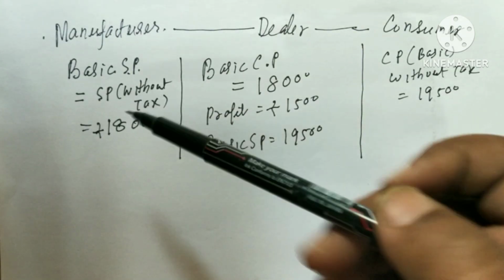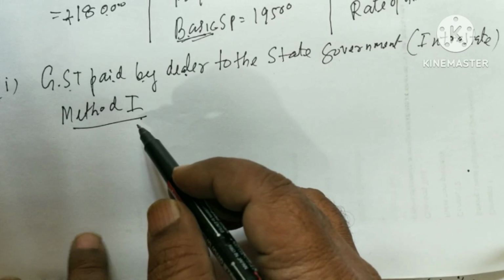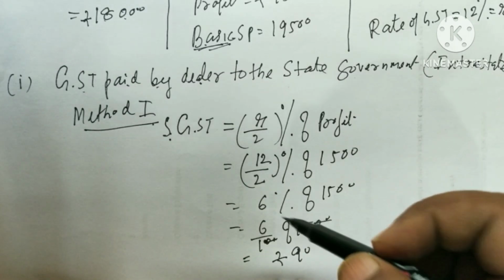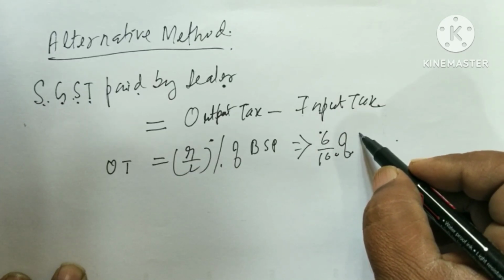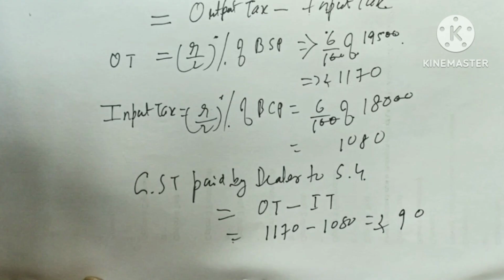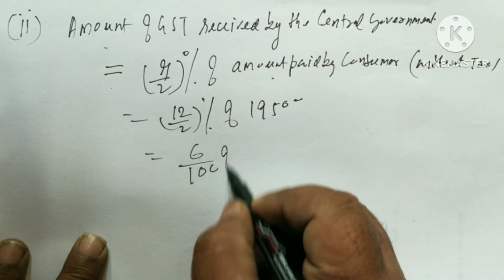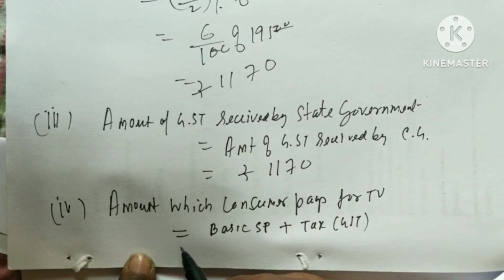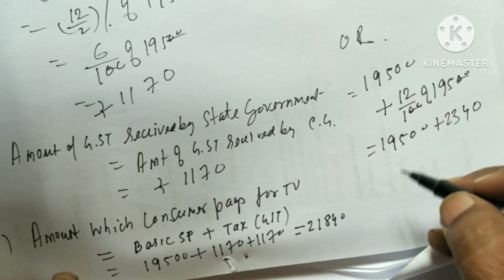ML Agarwal ,GST Chapter 1,Exercise 1,Question1,Two methods